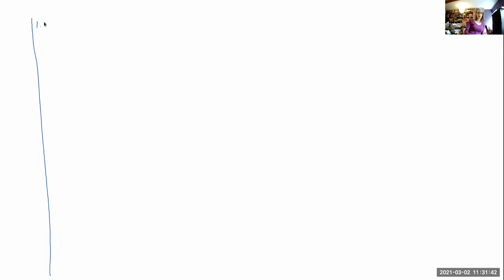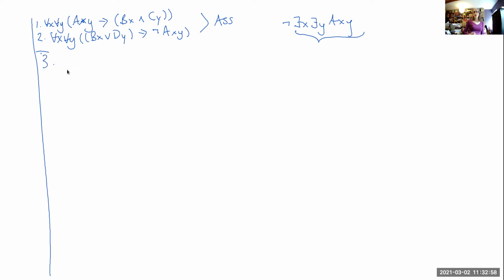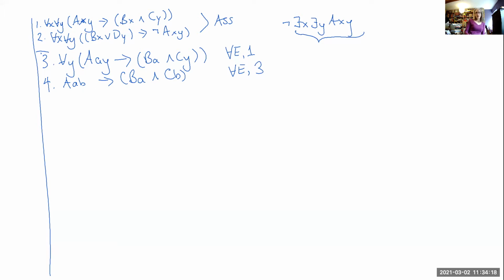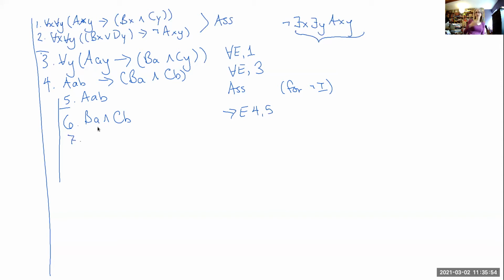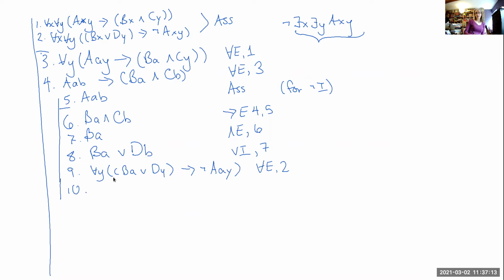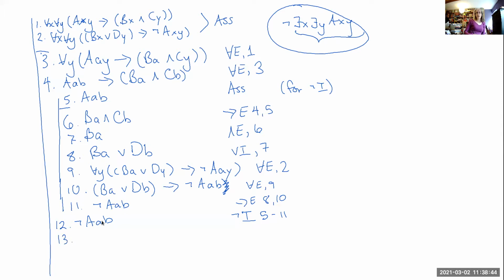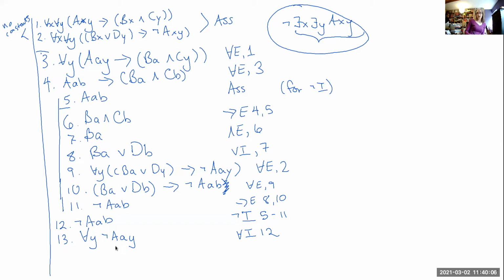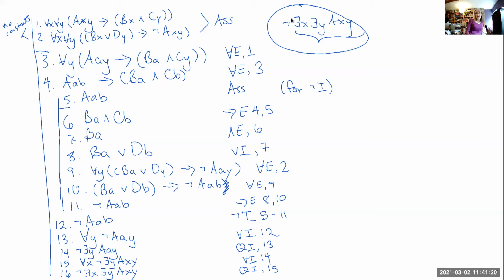What is Logic? #134​​: One Last Example Proof, I promise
Video #134​​: One Last Example Proof, I promise